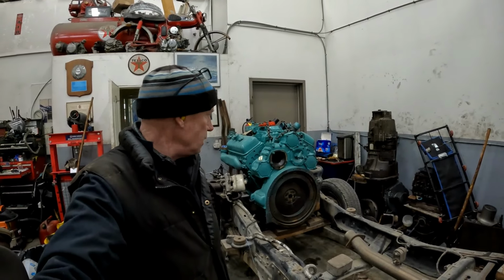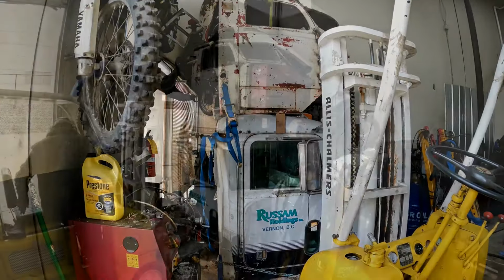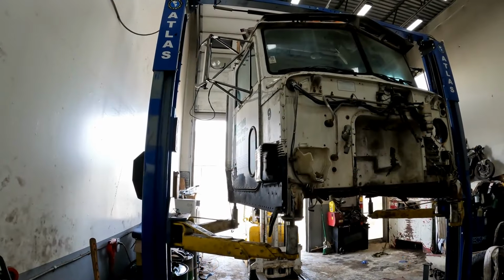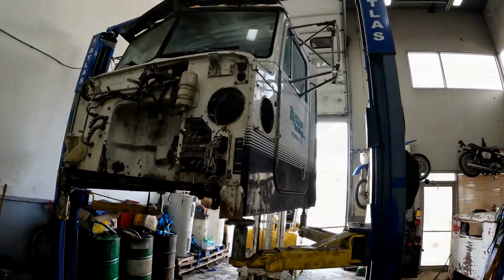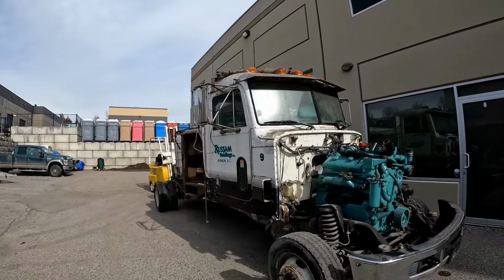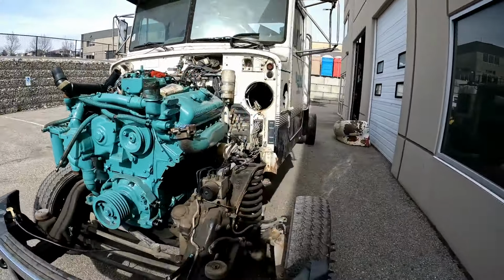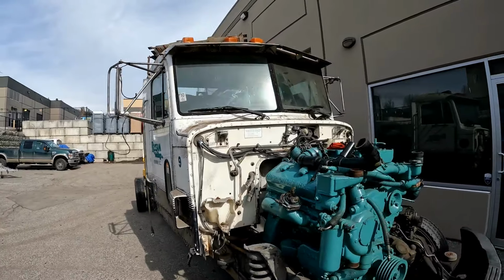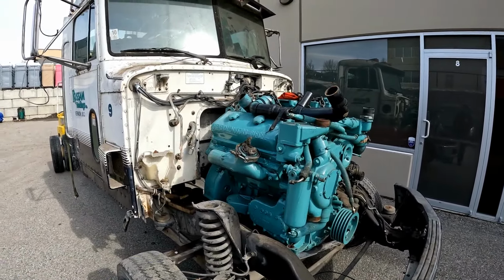Peterbilt Pickup (Detroit 6V71)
Test fitting the Peterbilt cab down on an F550 chassis with the Detroit 6V71.:)